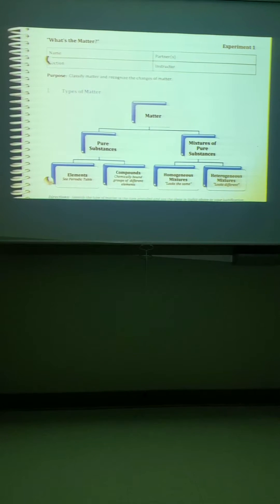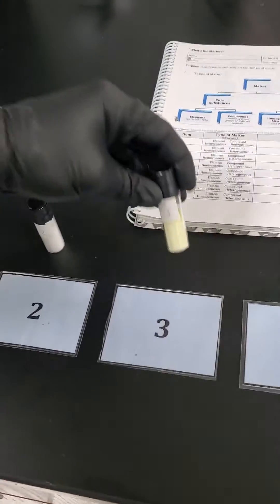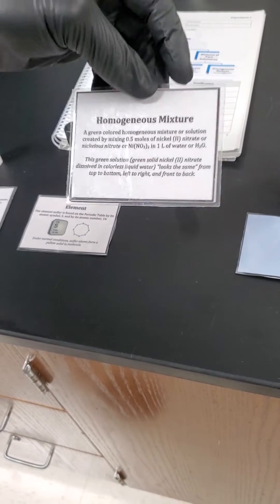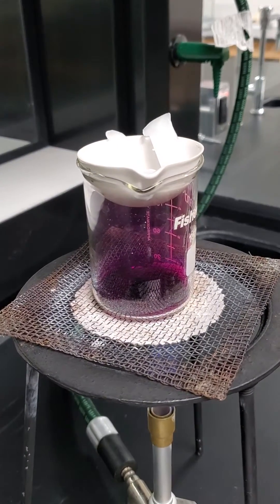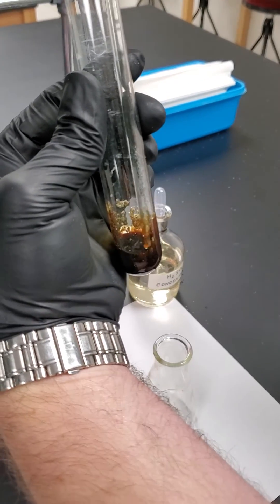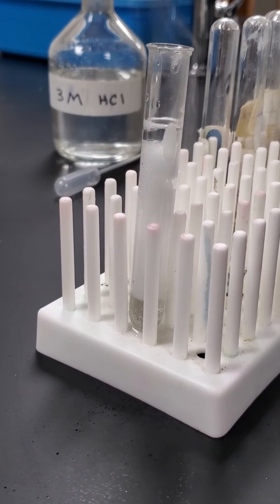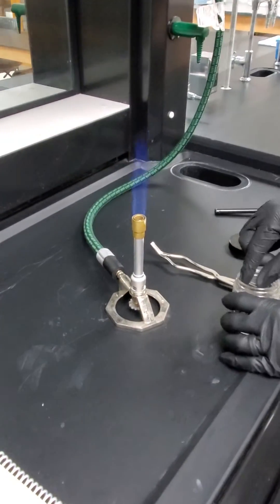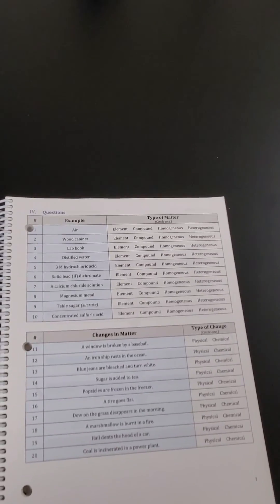Experiment 1-"What's the Matter?"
PHS 1250 Intro to Chem